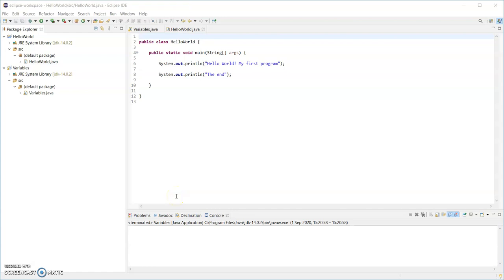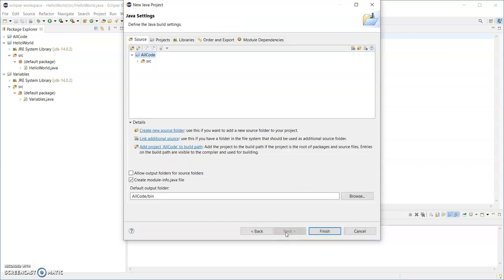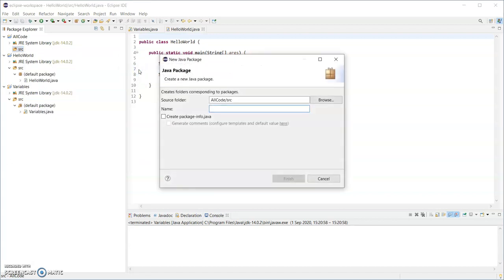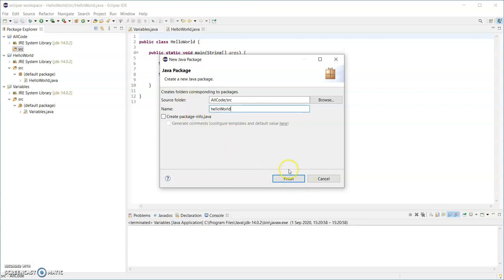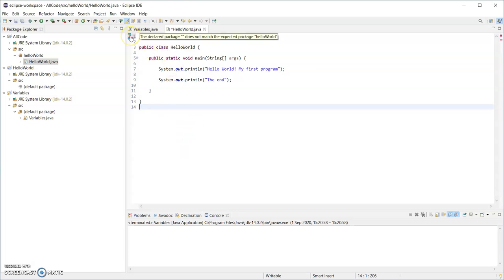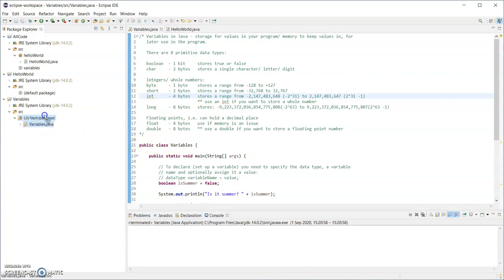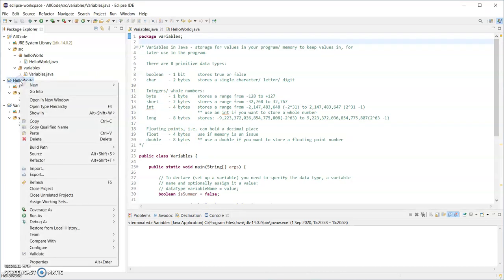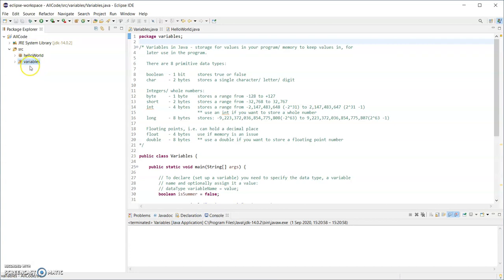Java - Organising your code in Eclipse using Packages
Instead of adding all your code into the default package in one project, why not use packages instead, it can make your code easier to find.